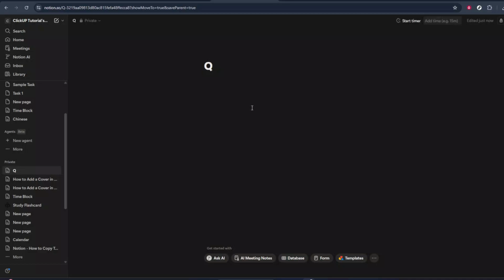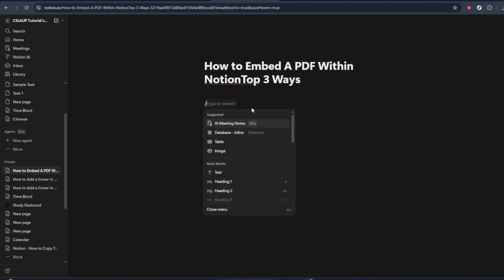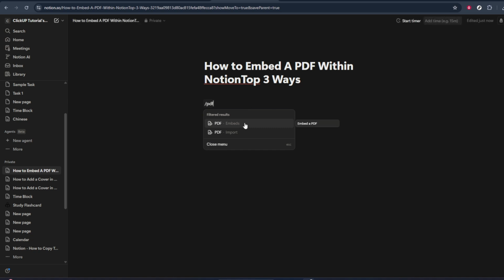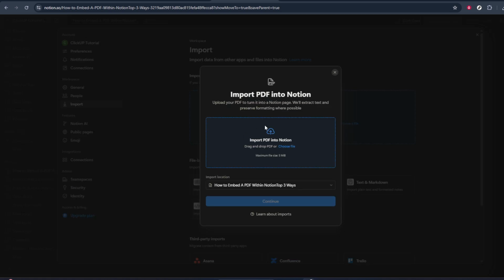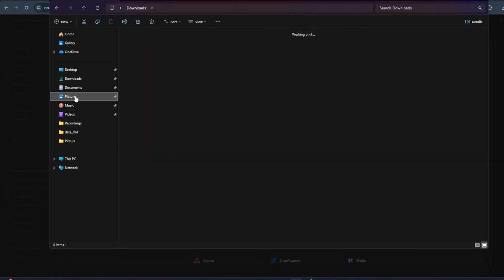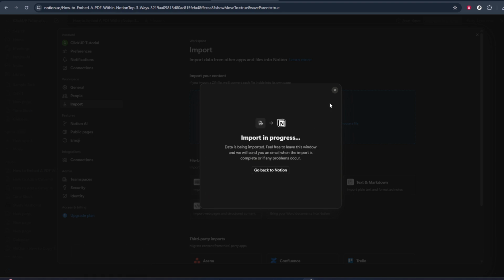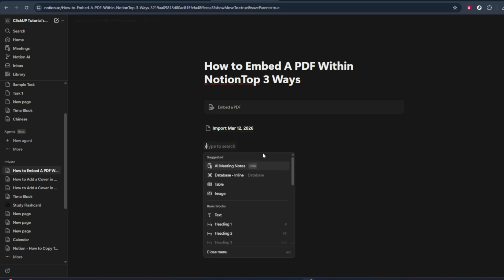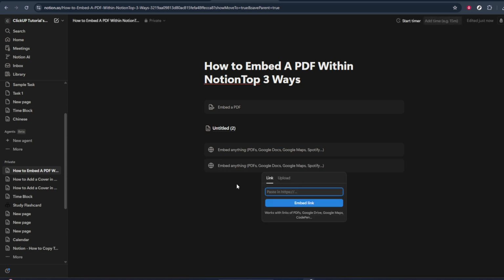How to Embed A PDF Within Notion: Top 3 Ways | Step-by-Step Guide 2026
In this video, you’ll learn the top 3 ways to embed a PDF within Notion so you can view, organize, and access your documents directly in your workspace.